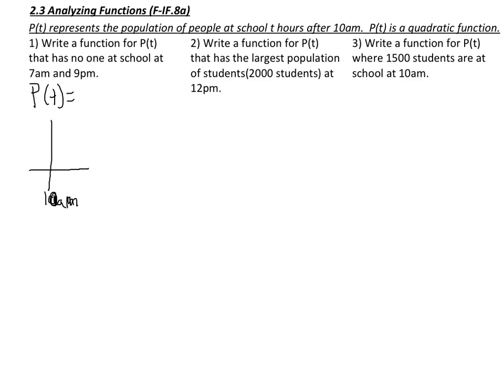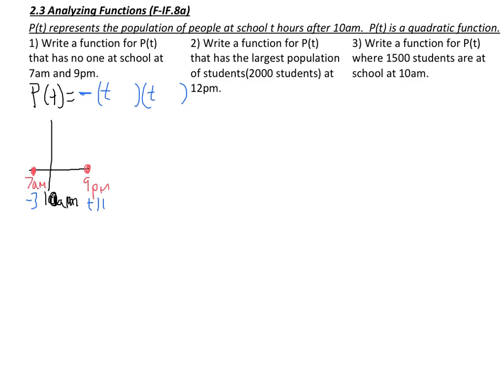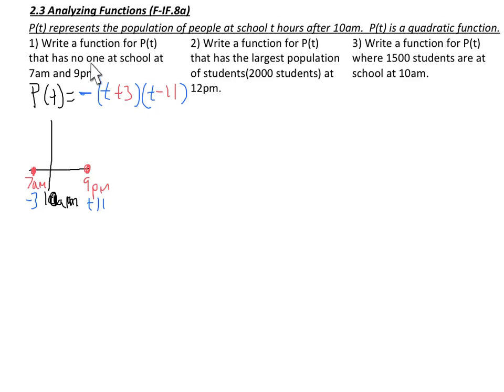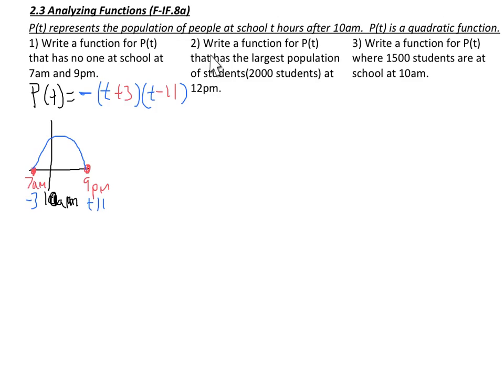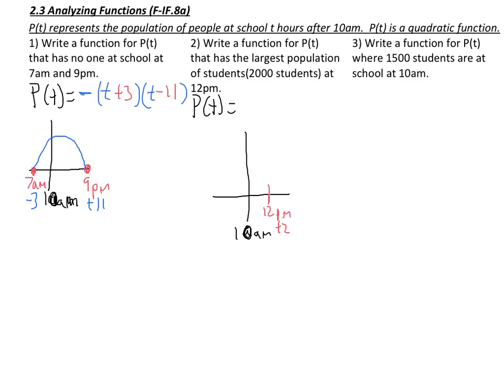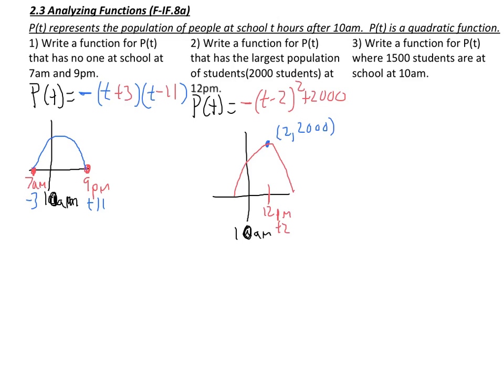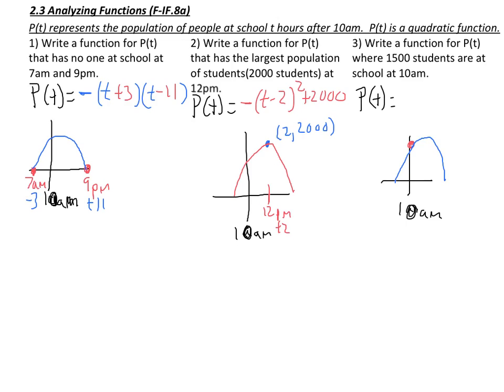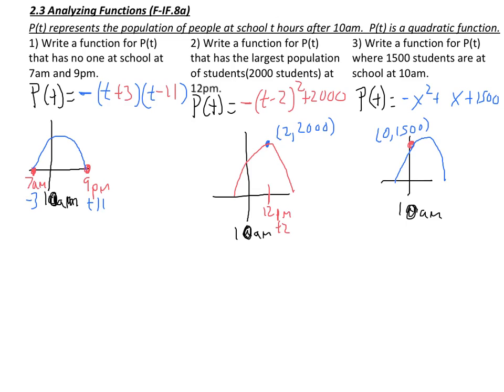Alg 2 - Benchmark 2.3